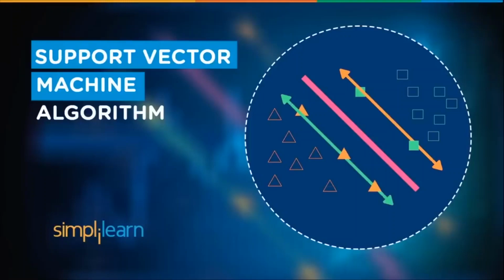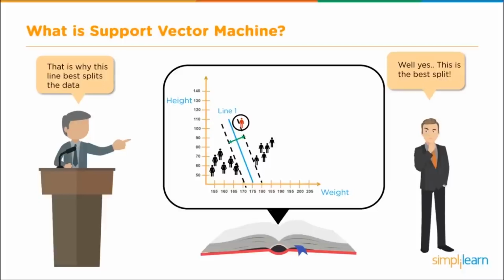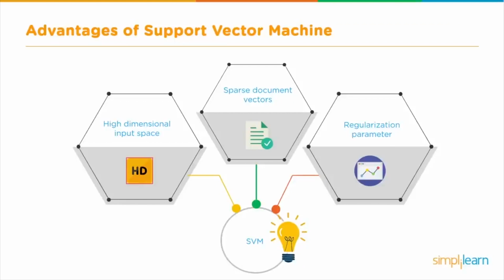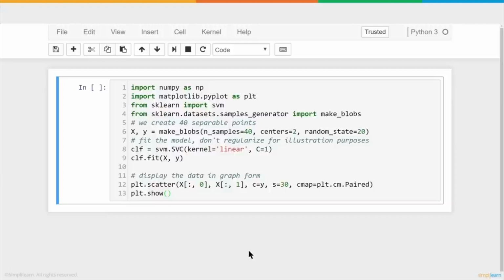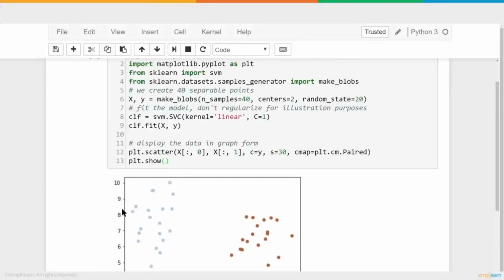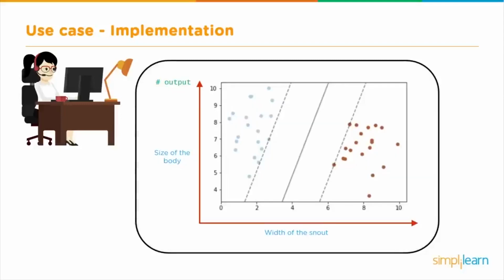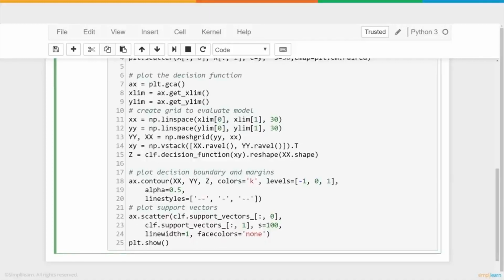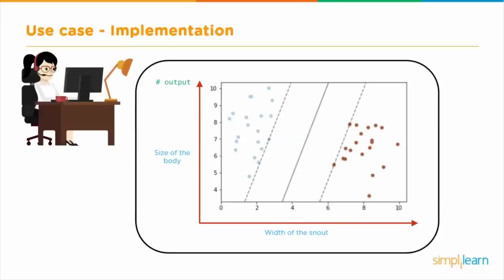Lesson 13 | Machine Learning Basics - Understanding Support Vector Machine Algorithm | Simplilearn